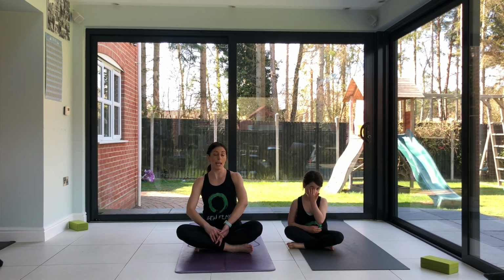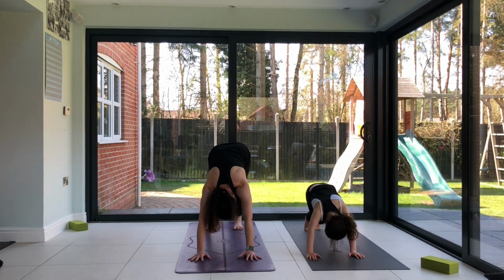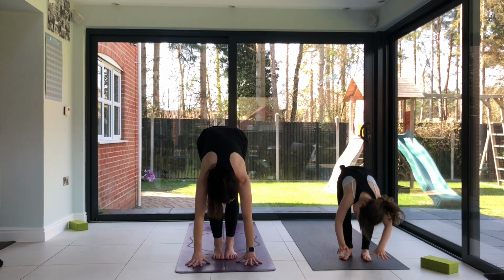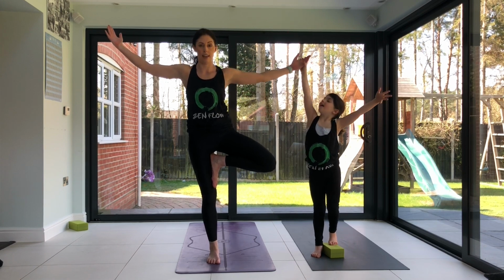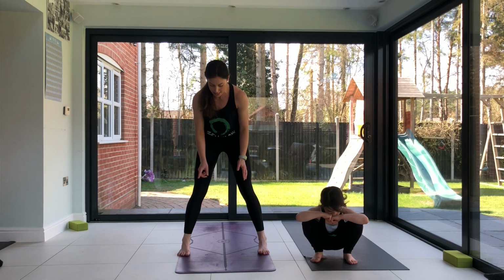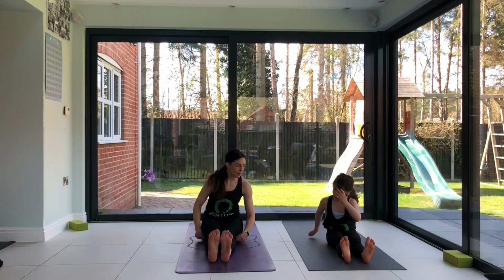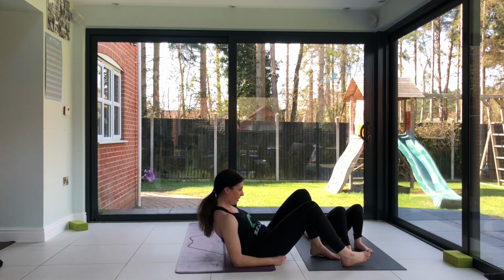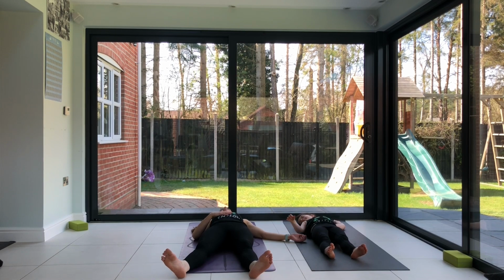Yoga Fitness with Mary - Family Easter Yoga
Join me and my daughter Annabelle in this Easter inspired family yoga class.  Suitable for the whole family!